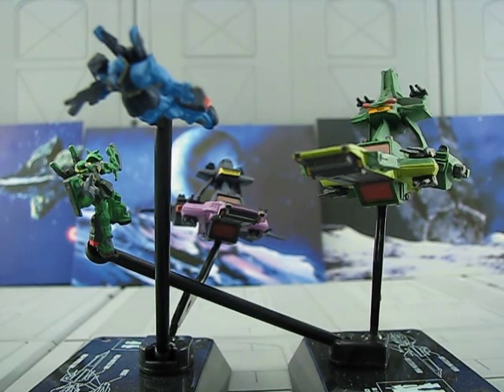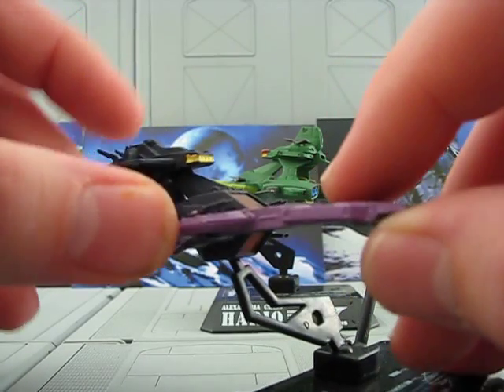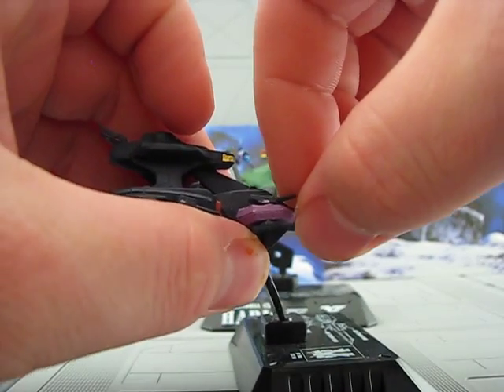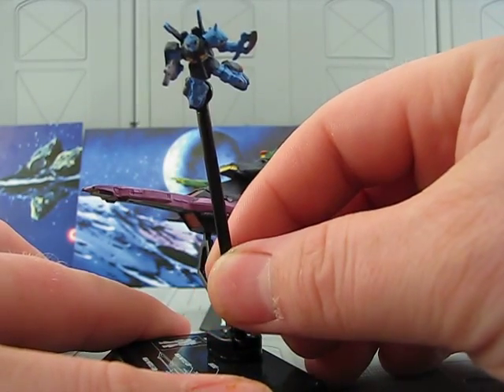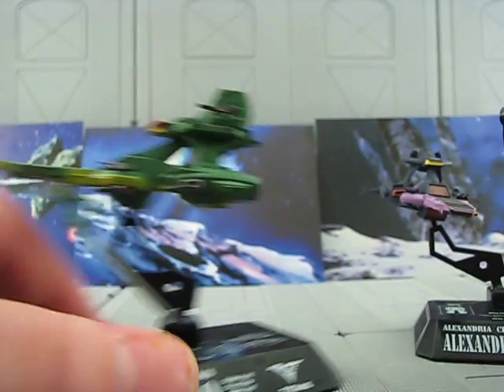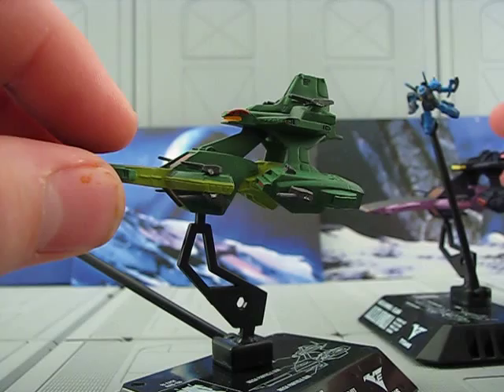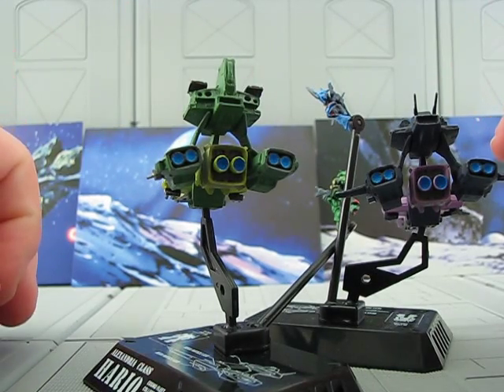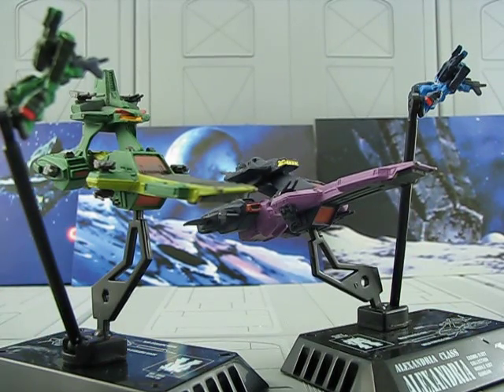Alexandria Gundam Cosmo Fleet Review!